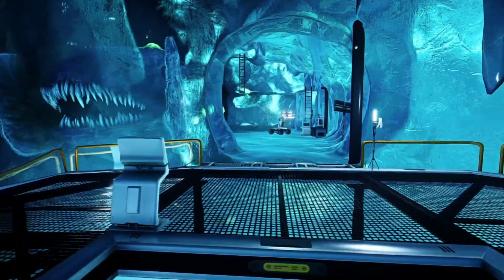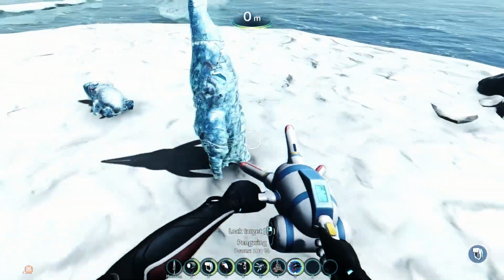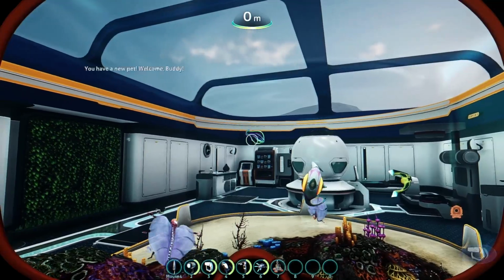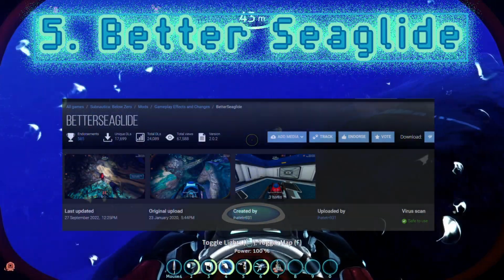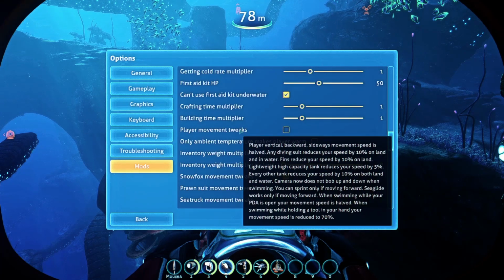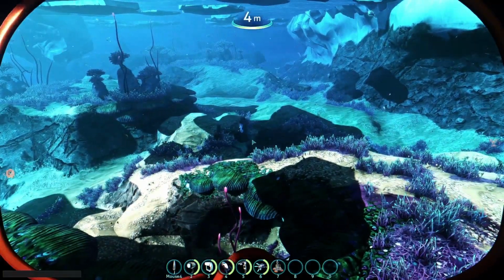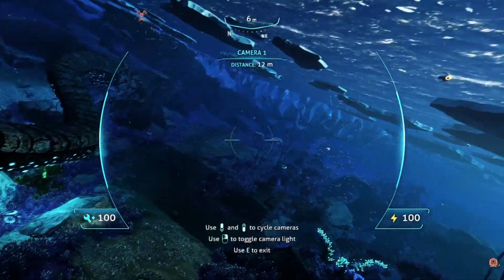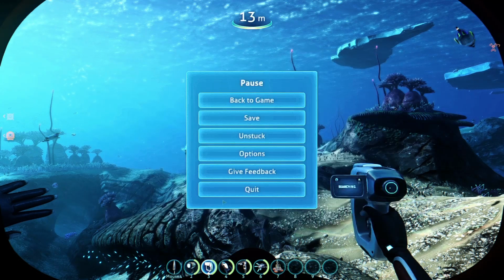TOP TEN SUBNAUTICA BELOW ZERO MODS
It's time to update BepInEx for BZ guys! This must be done first to get some of these mods to work!